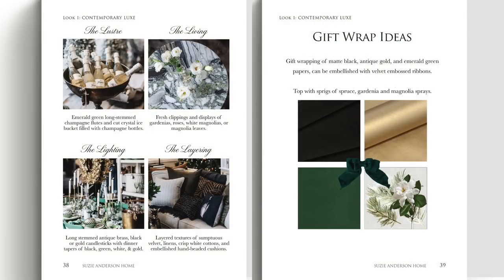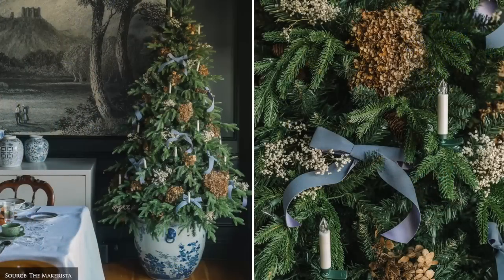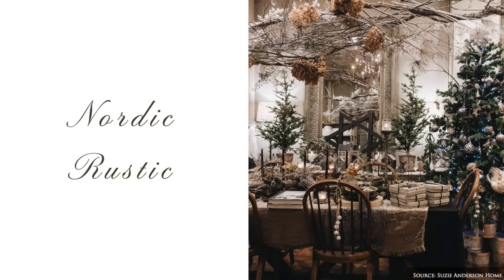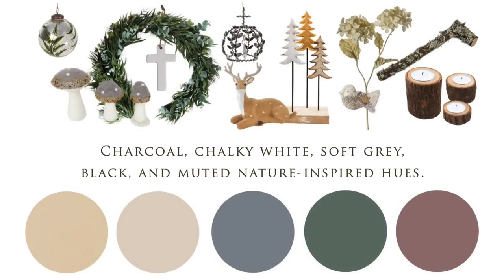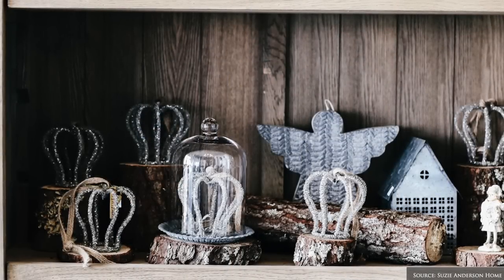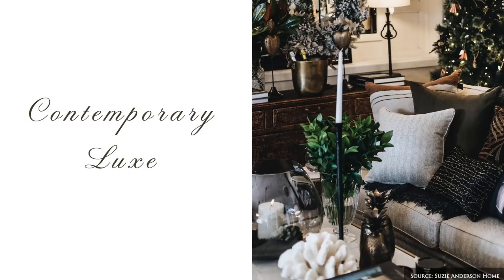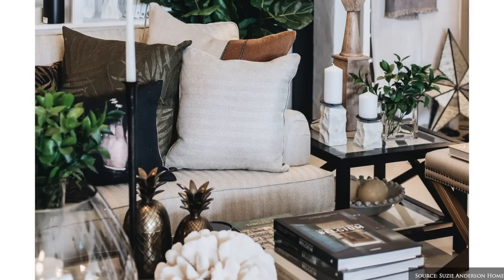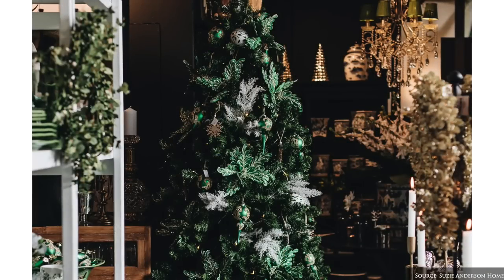Our Christmas Looks Part 2 | Cape Cod Charm, Nordic Rustic, Contemporary Luxe | Festive Decorating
⏰ Timecodes ⏰:
0:00 Introduction
0:21 E-book Mention
0:54 Cape Cod Charm
1:16 Colour Palette
1:44 Ornaments
2:50 Additional Inspiration
3:26 Nordic Rustic
3:56 Colour Palette
4:25 Ornaments
5:27 Additional Inspiration
6:14 Contemporary Luxe
7:03 Colour Palette
7:50 Ornaments
8:39 Additional Inspiration
9:20 Outro

Martin Landstrom: Spring is in the air
Hara Noda: Tailors

"The beauty is in the detail" - It is at the heart of what we do!  At Suzie Anderson Home, we believe the little things in life mean the most. Our desire is to inspire you to create a home you love x